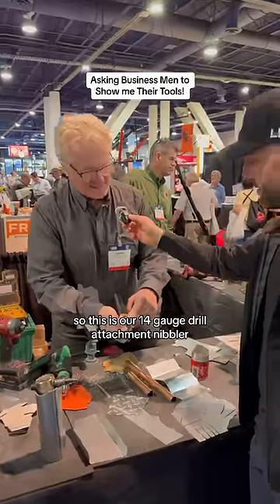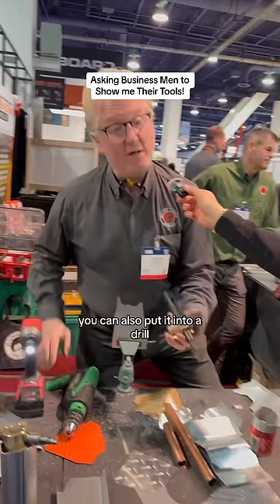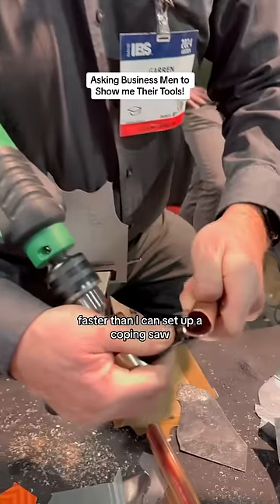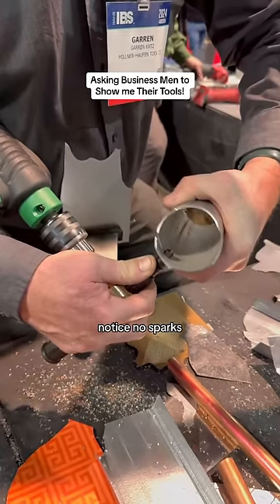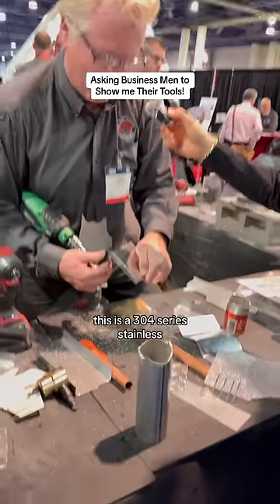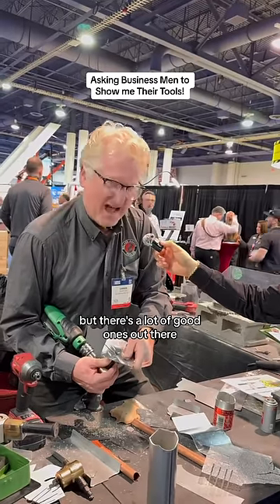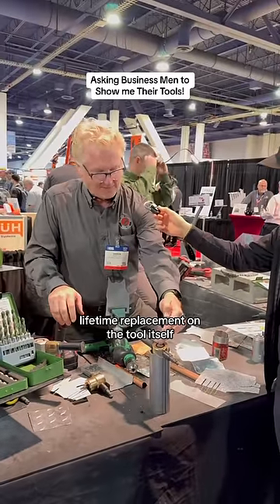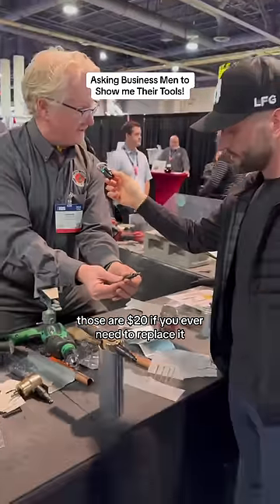Asking Business Men to Show Me Their Invented Tools!